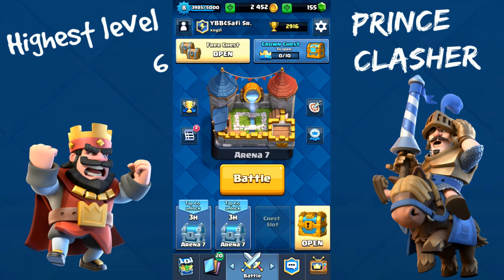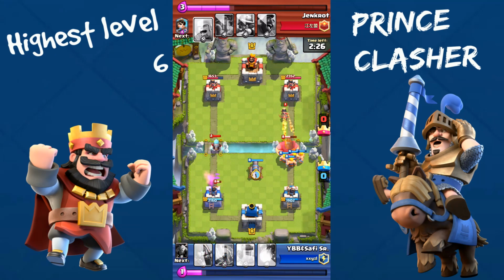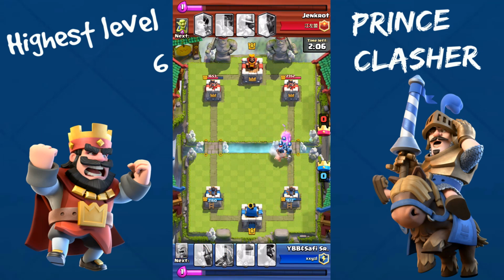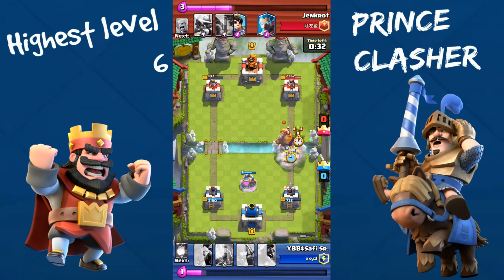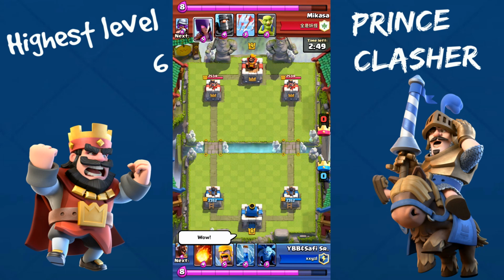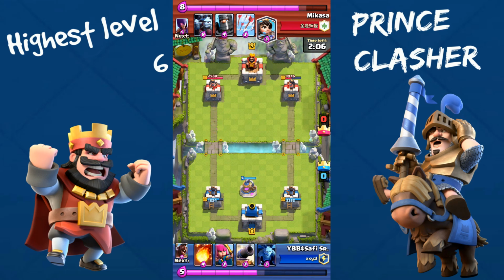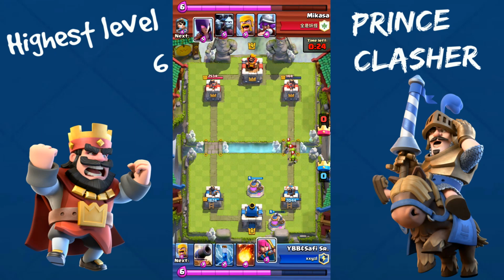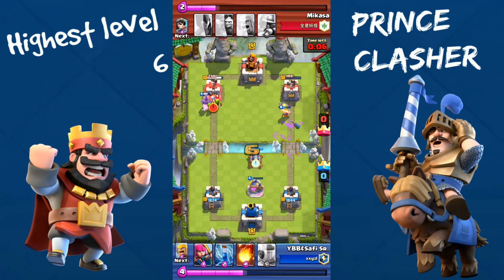Clash Royale-HOLY SH*T| LEVEL 8/9 DECK WHICH WINS EVEN IN LEGENDARY ARENA!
Hey guys! In this video I will be showing you guys my deck beating people up in the legendary arena. The deck works pretty well and I will  be demonstrating that fact today.